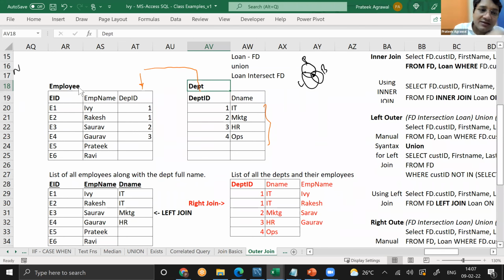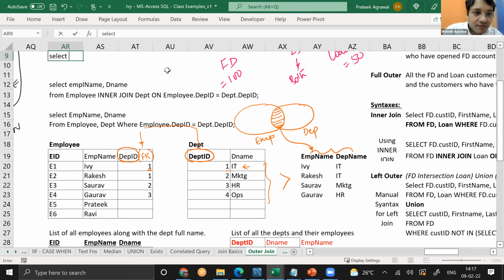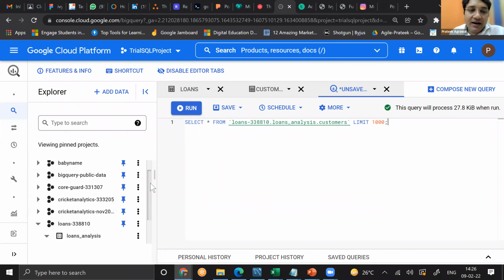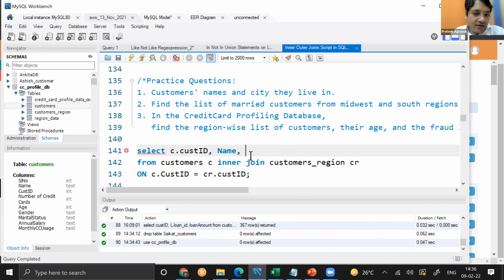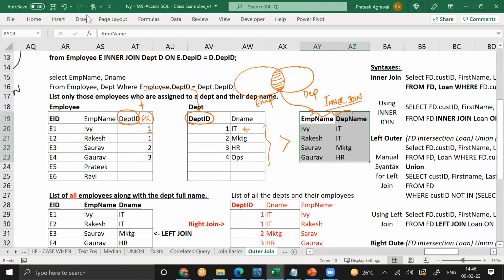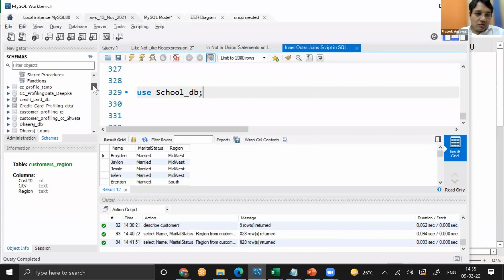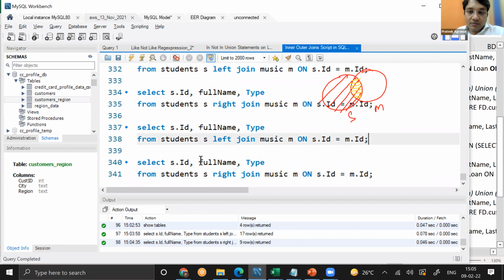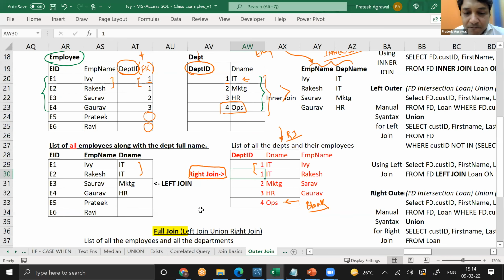SQL Day 11